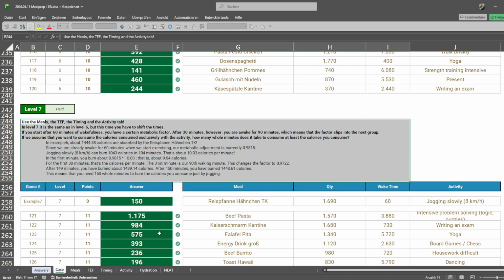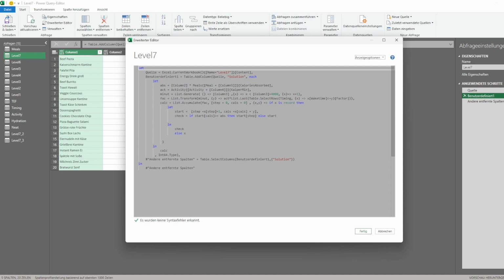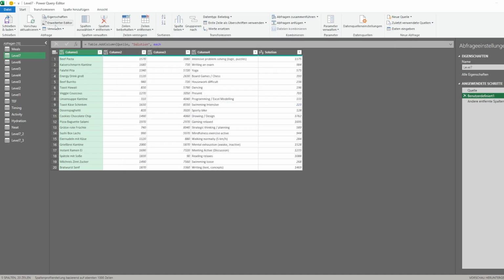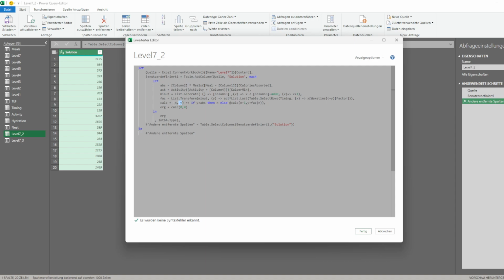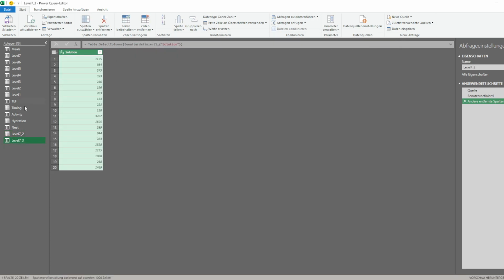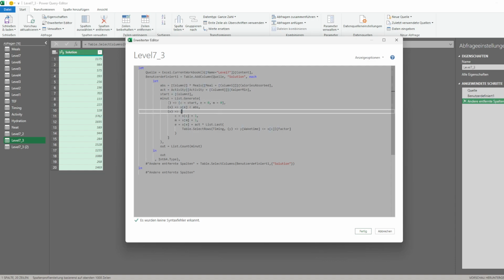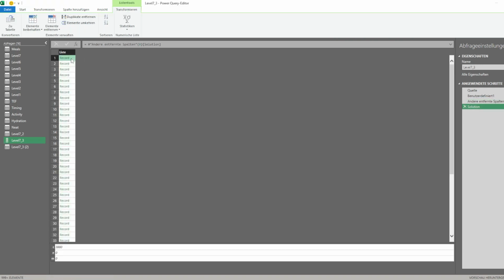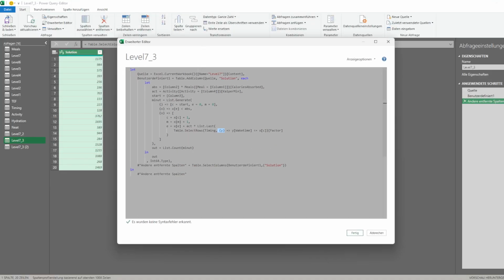Part 2 Power Query Solve of Mealprep 101 II - Level 7 more efficient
In the video I uploaded yesterday ), I struggled a lot with Level 7. So I had some ideas afterwards on how to make it more efficient. So here is a more efficient version for Level 7. One uses recursion and one uses List.Generate.